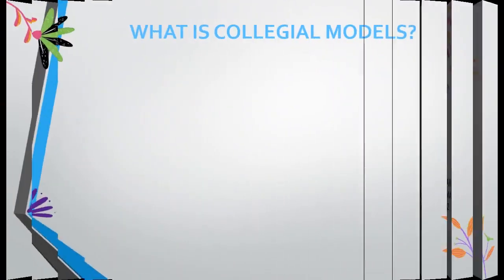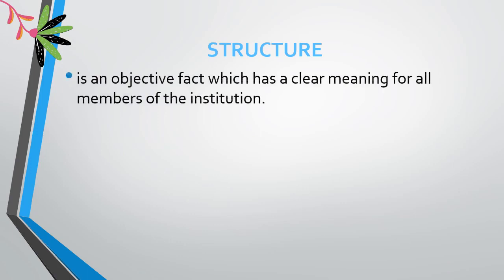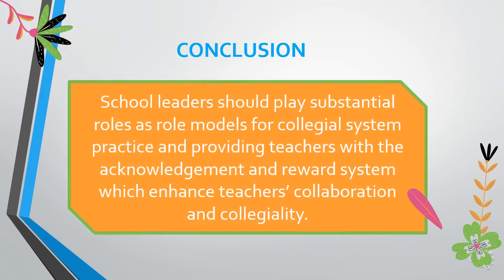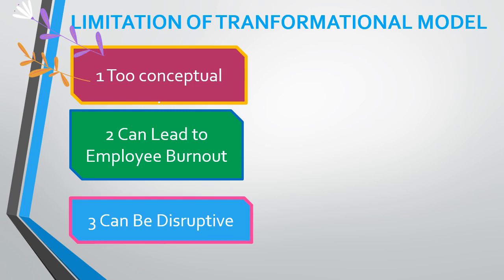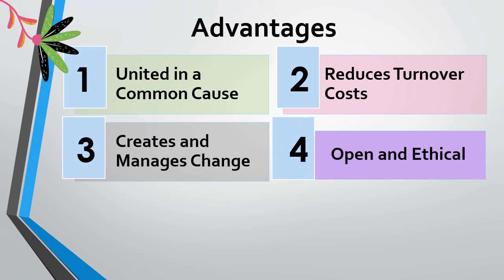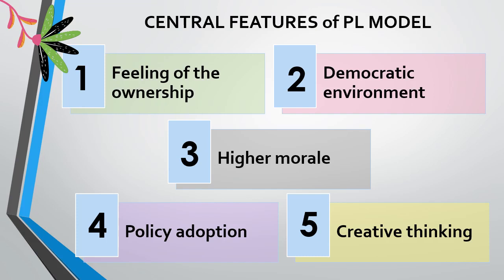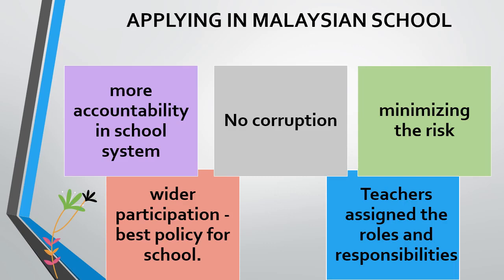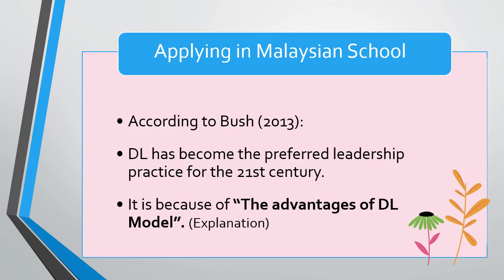TYPOLOGY OF MANAGEMENT AND LEADERSHIP MODELS : COLLEGIAL MODELS, TRANSFORMATIONAL, PARTICIPATIVE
GROUP'S VIDEO PRESENTATION BY GROUP 1.

THEORIES OF EDUCATIONAL LEADERSHIP AND MANAGEMENT